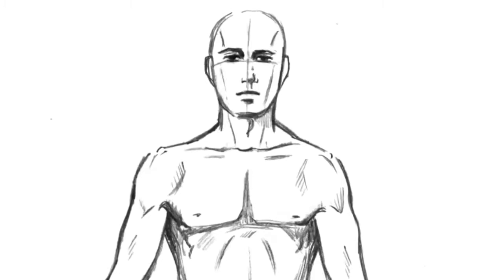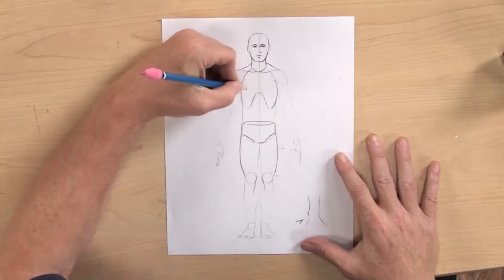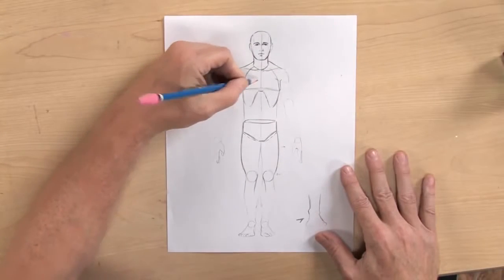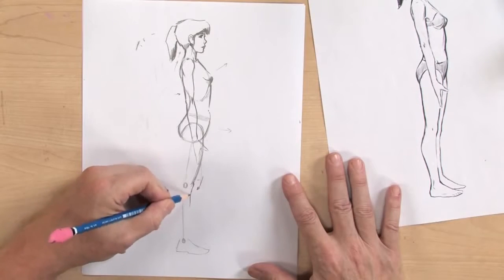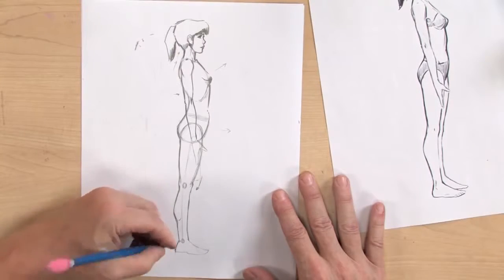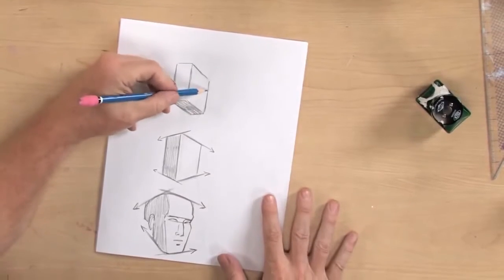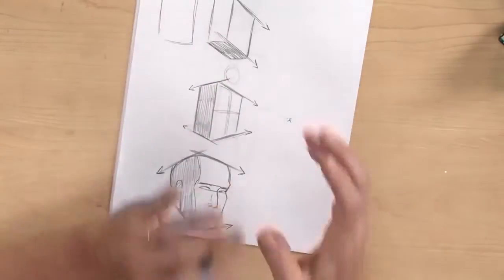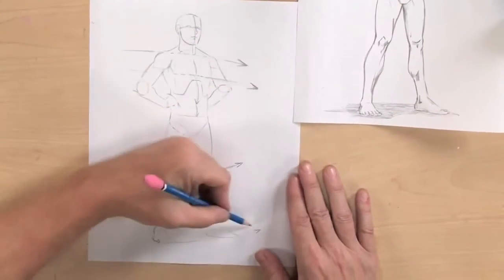Chris Hart Art School How to Draw People